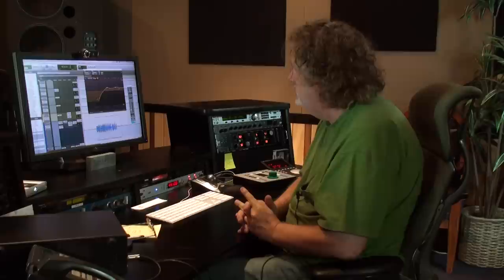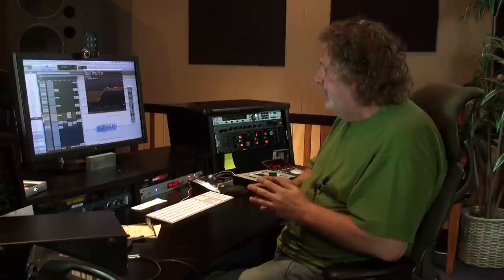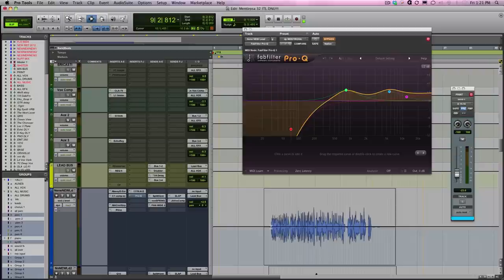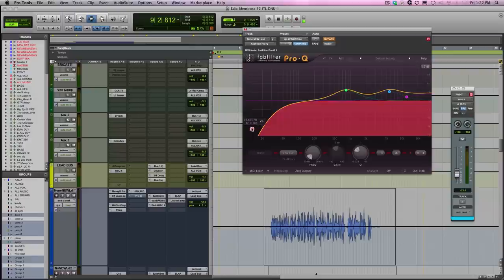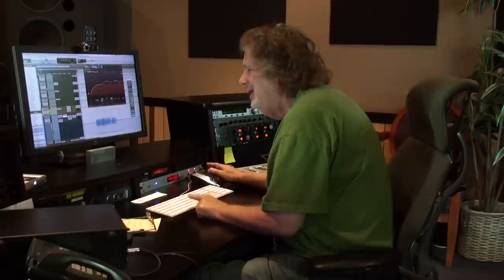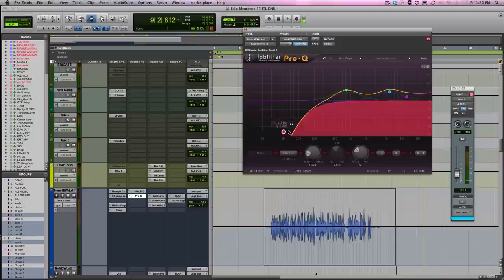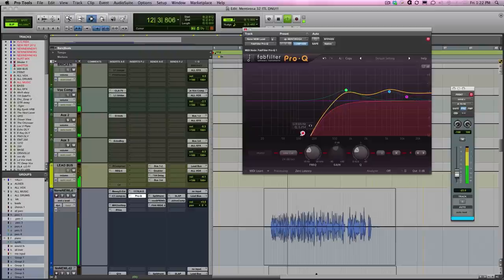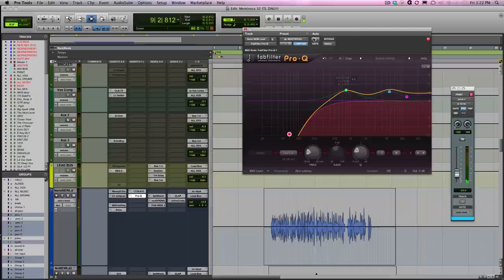Vocal EQ Techniques - Into The Lair #82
Dave Pensado shows a technique to get your vocal tracks to cut through the mix by manipulating the low end in the 82nd Into The Lair!